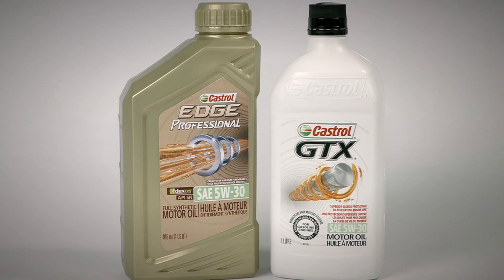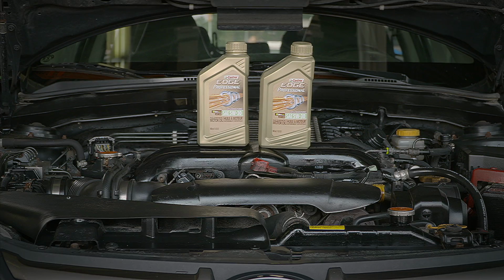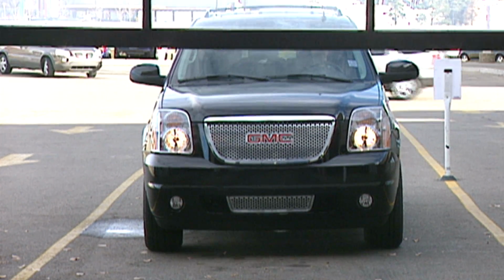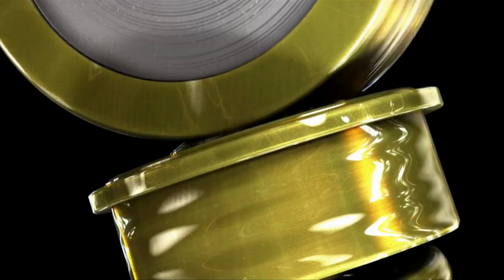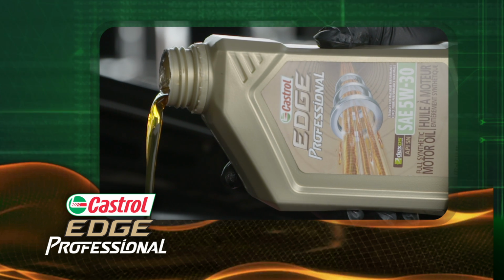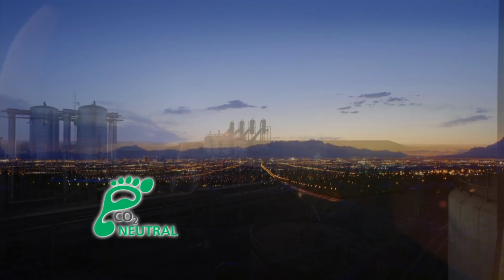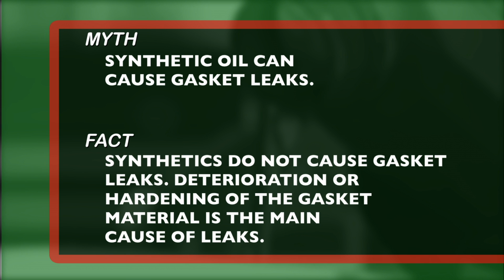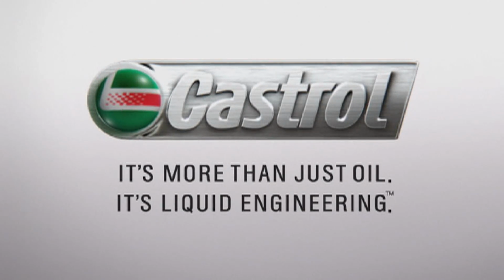Castrol Synthetic Motor Oil 102 EN